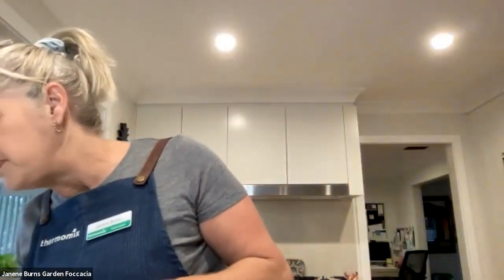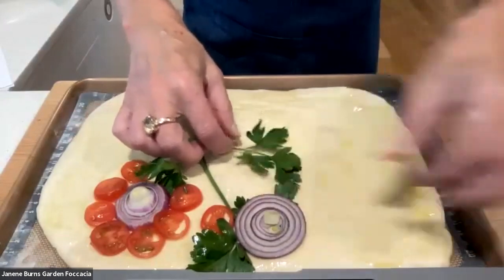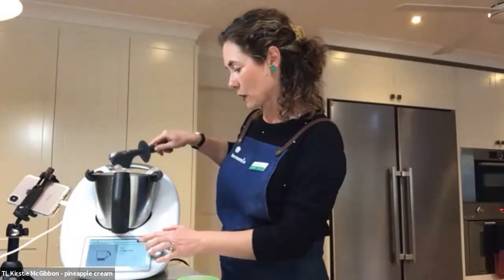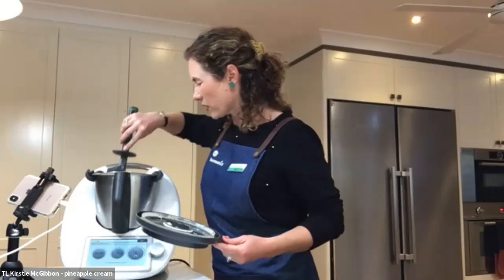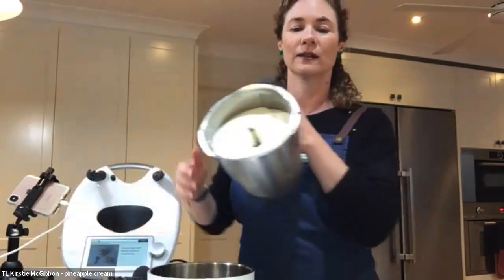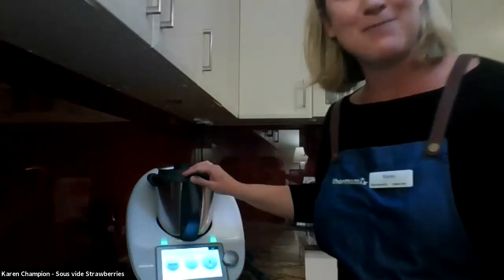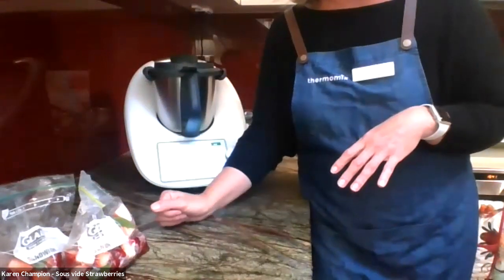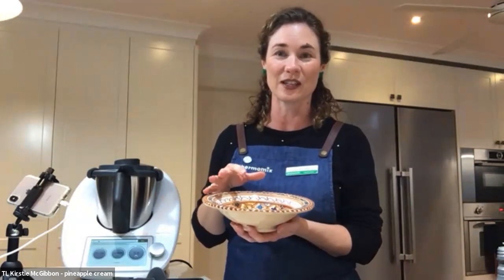Taste of Spring Cooking Class - Thermomix Demonstration Class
A class sharing tips and tricks and highlighting the fresh flavours of spring!